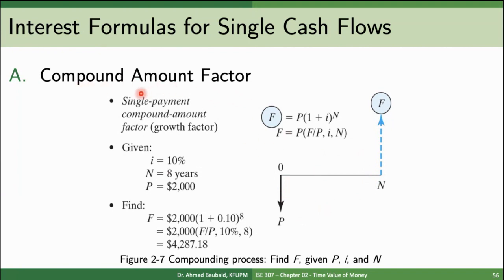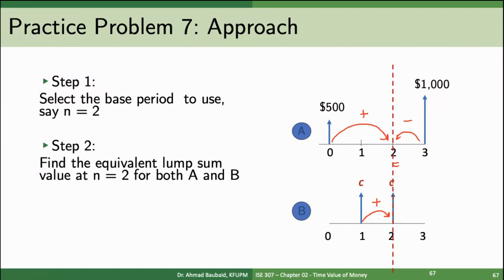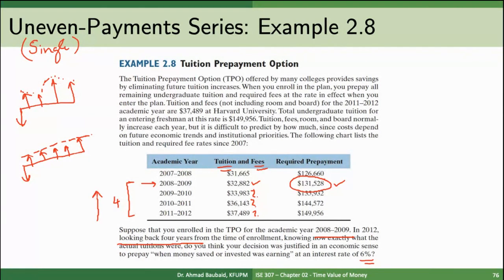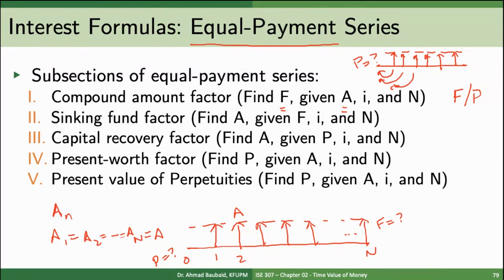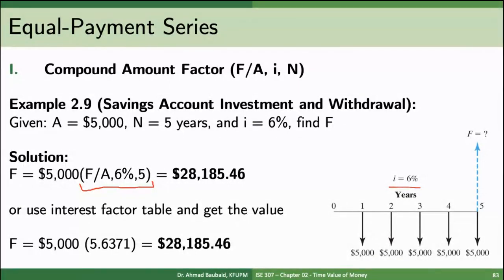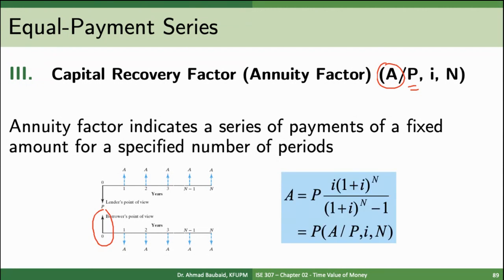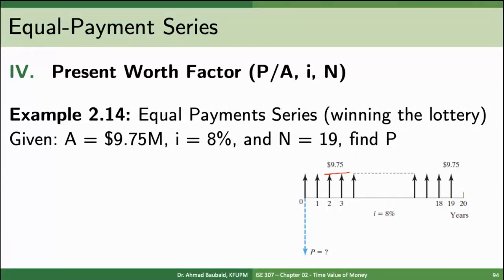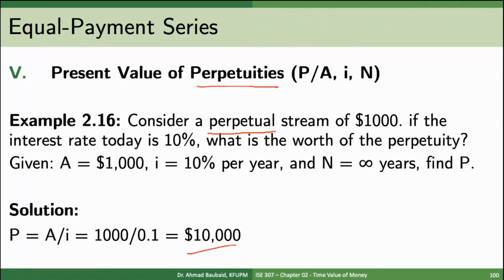ISE307 | LEC3 | Dr. BAUBAID T202